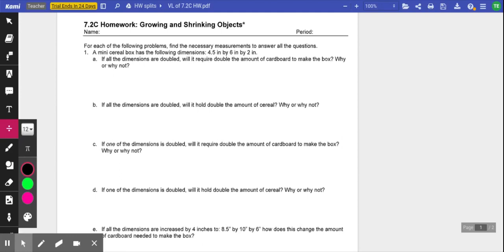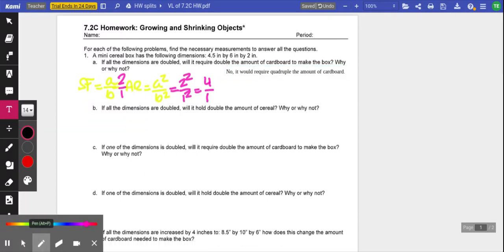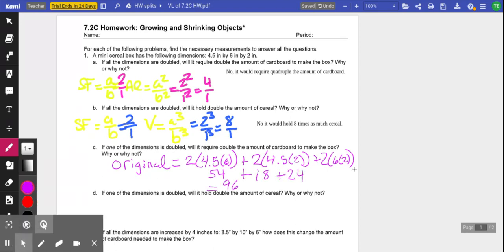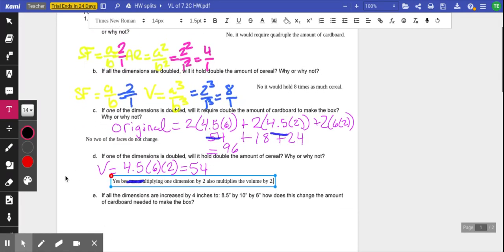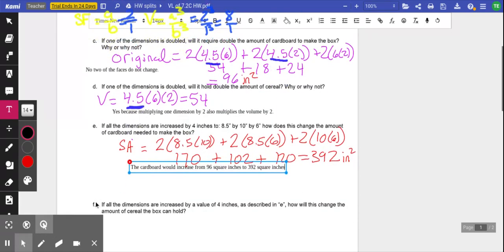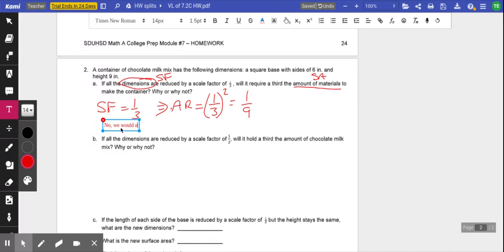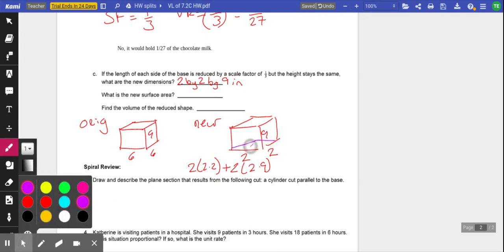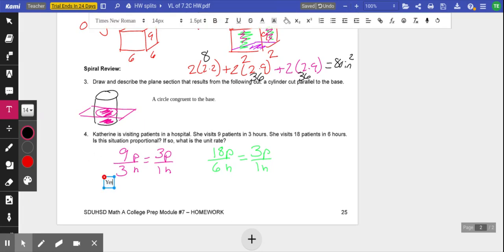Math A HW Video 7 2 C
Math A video for HW 7.2 C